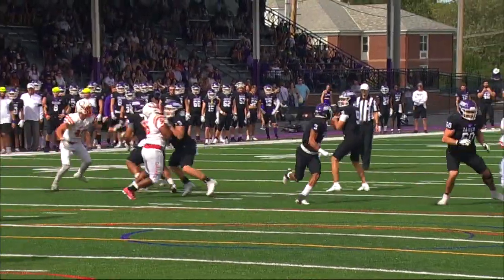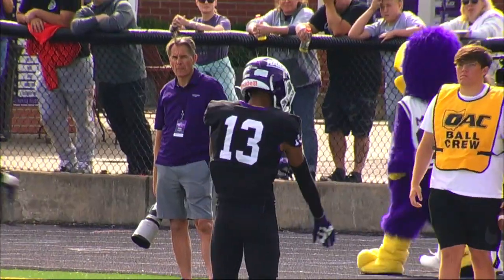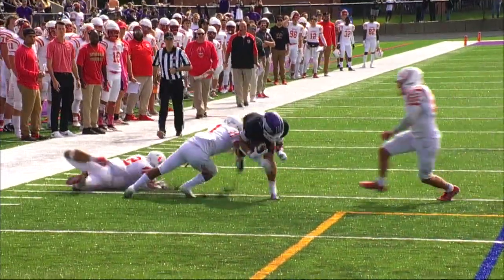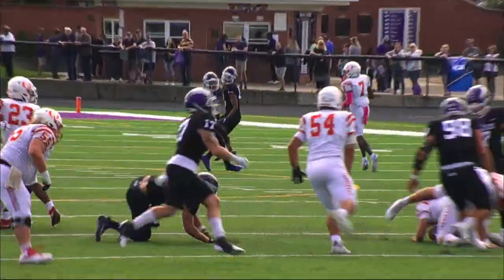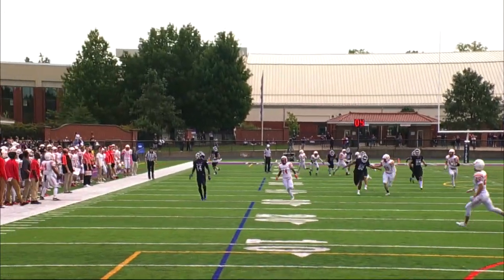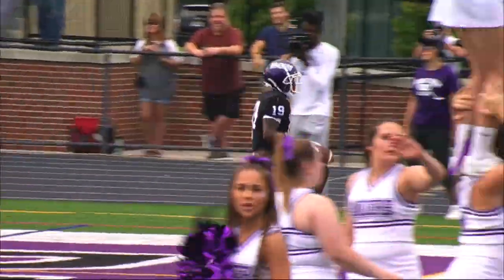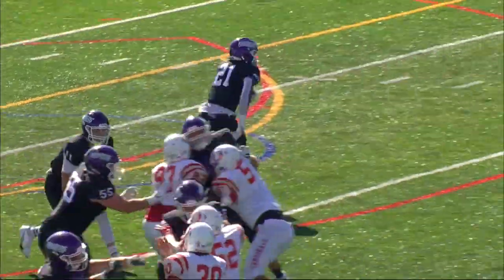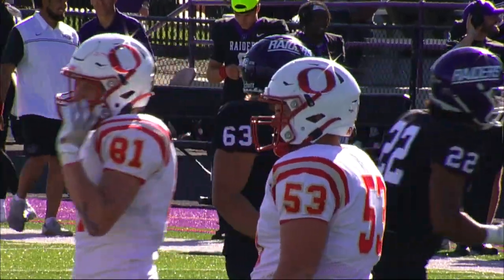Otterbein vs Mount Union 2021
Highlights from the Purple Raiders 55-0 victory over Otterbein on Homecoming Weekend 2021 in Alliance, Ohio. Harry Paidas and Mark Miller have the call and footage is courtesy of Image Video and WIVM-TV.